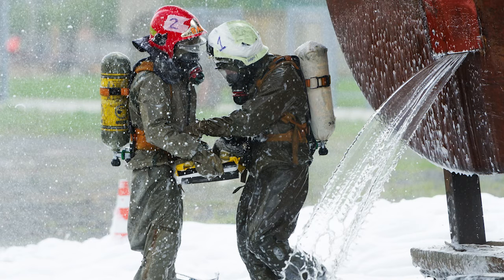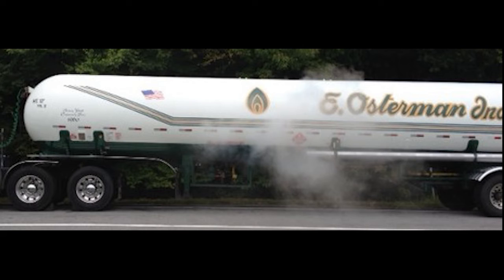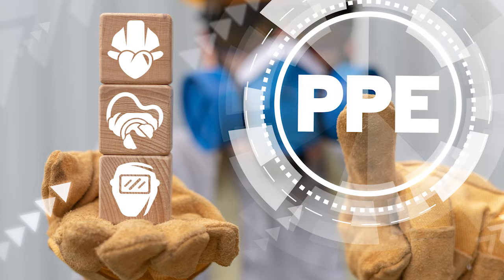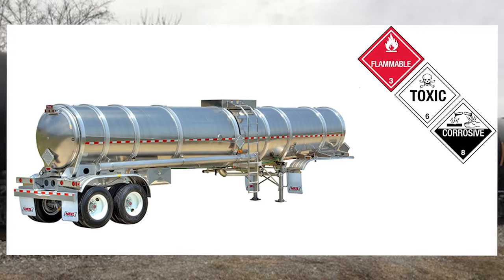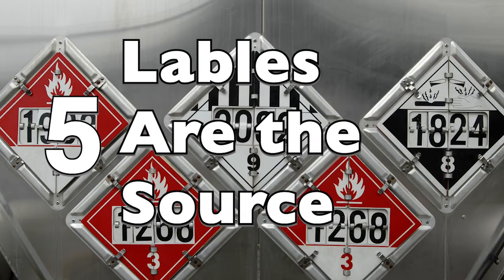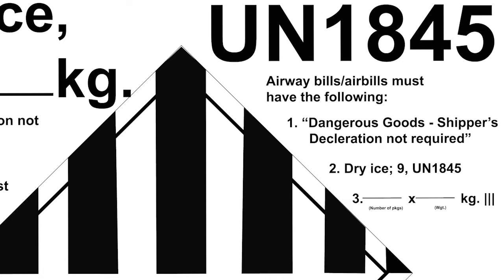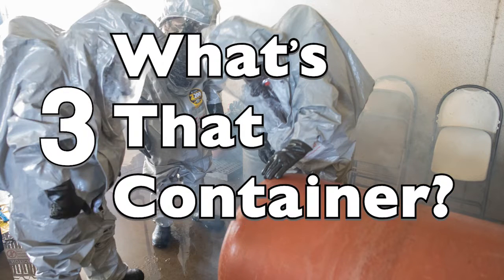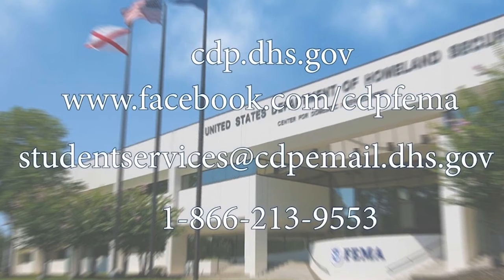7 Clues to Identify Chemical Hazards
When a chemical hazard incident occurs, First Responders and the public must be able to quickly identify any threats to safety.  In this Response Short, we will introduce you to Seven Clues that you can use to keep yourself and those around you safe from potential hazards.